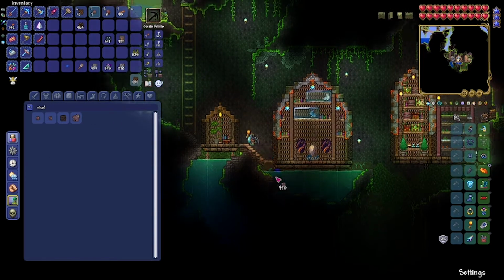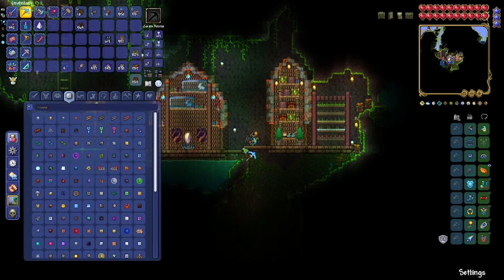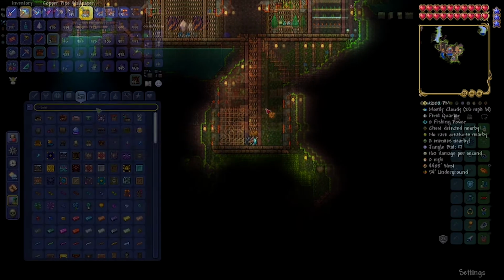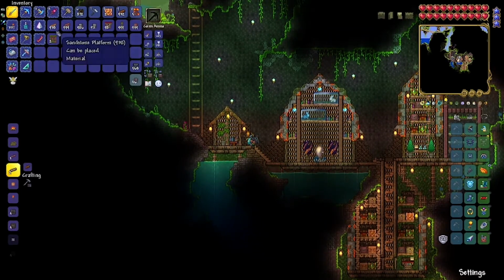Terraria 1.4 Jungle Storage House and Plant Farm [Terraria House Design #12]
Bonjour People! Here's a fun design for a storage house to add to any of your existing builds. Enjoy!

I'm streaming all of my terraria builds on Twitch Fridays @ 9pm MT! (8pm PST, 10 CST, 11pm EST)
Come say hi: Twitch.tv/themechanichalfdevilthing

Socials:
Linktr.ee/anomalousdesigns